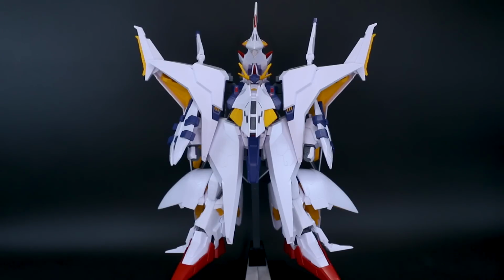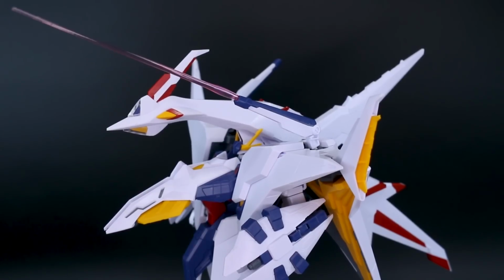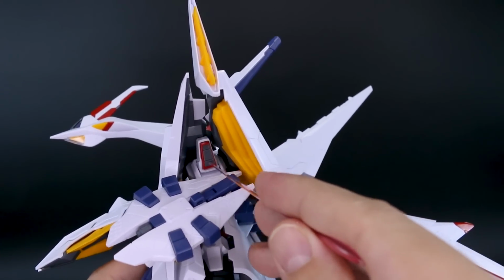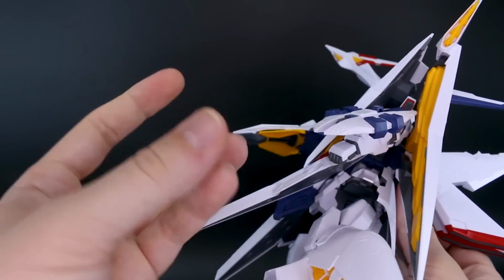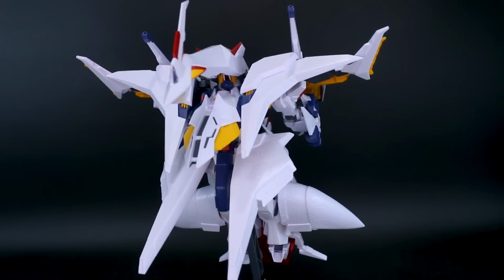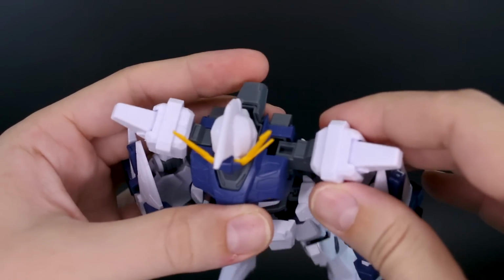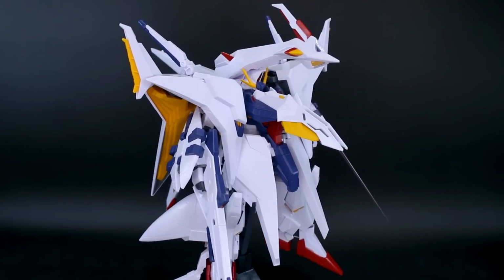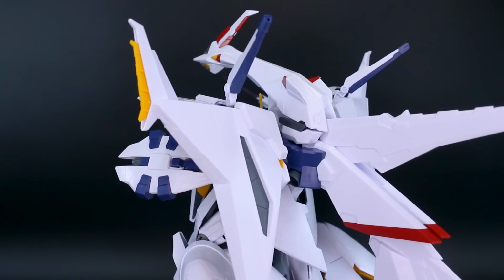HGUC Penelope (Review)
Here's the High-Grade 1/144 scale Penelope. This kit is large and in charge! That said, the weight does hinder posing the kit so it's a bit of a brick unless you separate out the Odysseus Gundam from the Fixed Flight Unit.